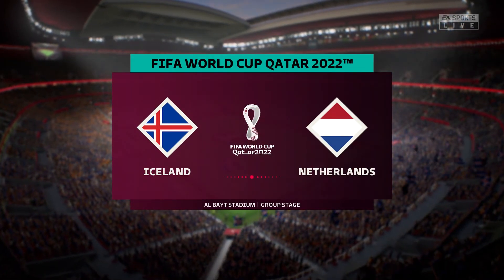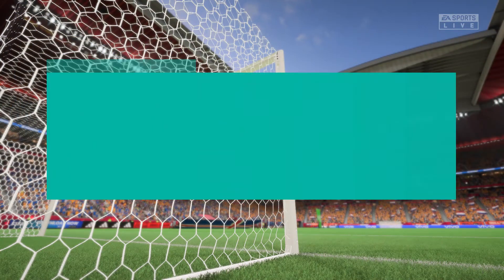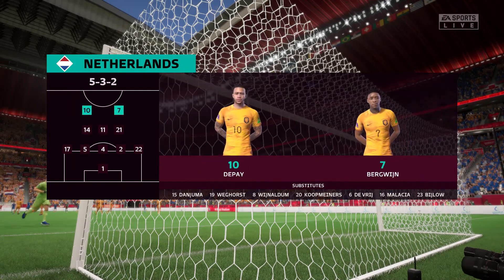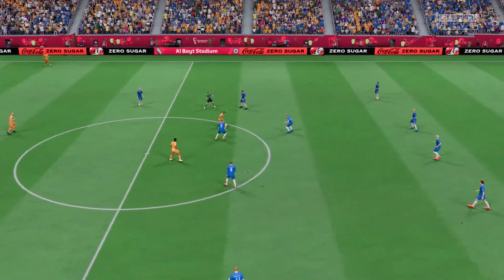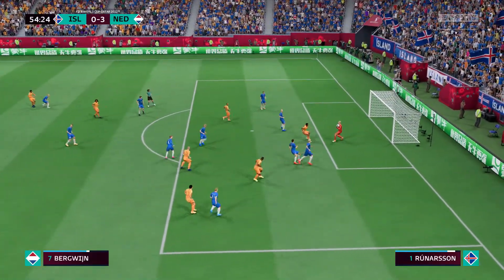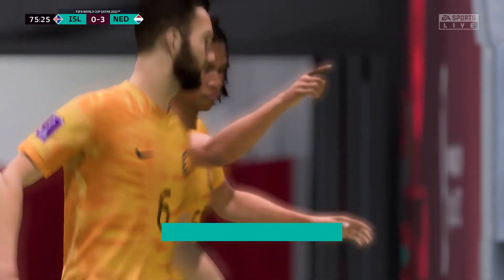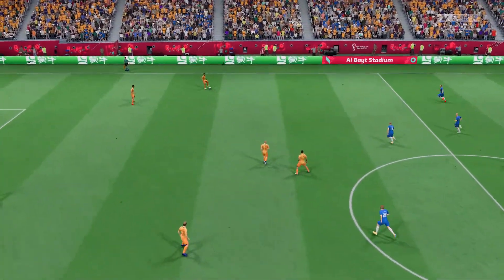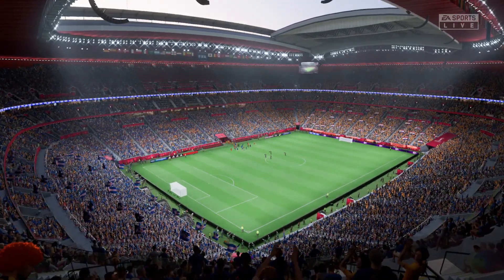FIFA 23 | Iceland vs Netherlands - FIFA World Cup Qatar 2022 | Gameplay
This video is the gameplay of Iceland vs Netherlands | FIFA 23 | World Cup Qatar 2022